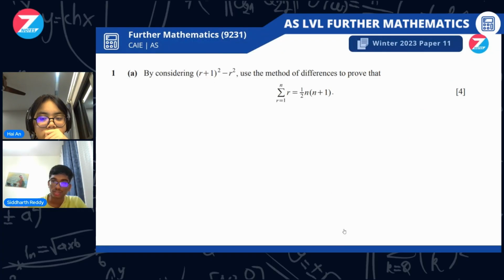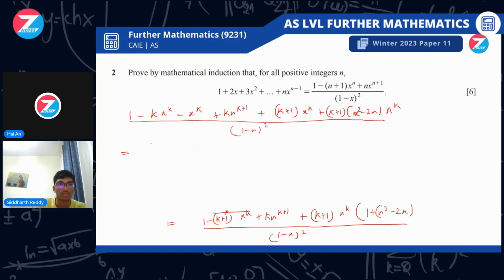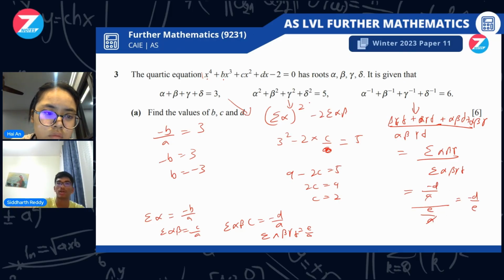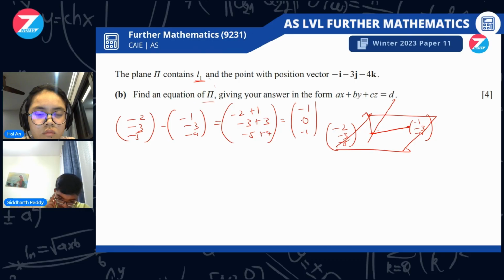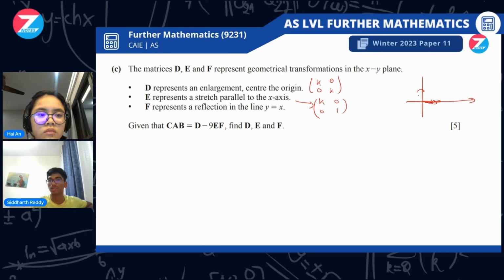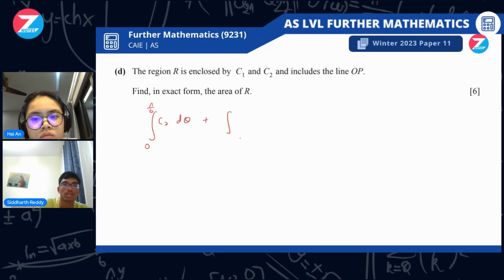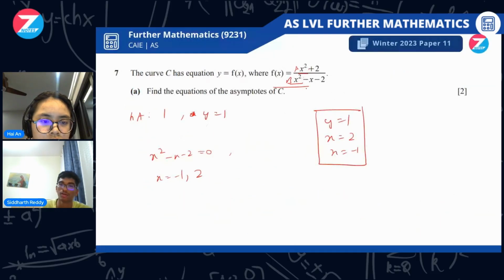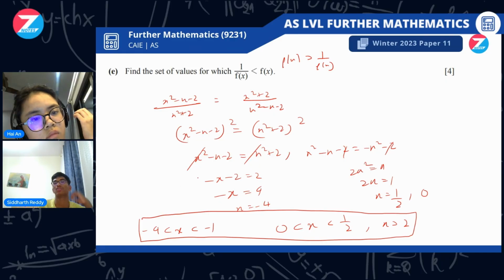CAIE A-Level Further Mathematics (9231) | Winter 2023 Paper 11 | Past Paper Walkthrough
Join Siddharth Reddy as he walks you through the CAIE A-Level Further Mathematics (9231) Winter 2023 Paper 11! 🧮✨

In this detailed walkthrough, Siddharth breaks down each question step by step, explaining advanced concepts and methods with clarity. From tricky algebra and calculus problems to complex reasoning questions, this session will help you understand the examiner’s expectations and refine your problem-solving approach.

Perfect for students revising for their A-Level Further Maths exams or looking to strengthen their understanding of higher-level mathematical concepts. 🚀